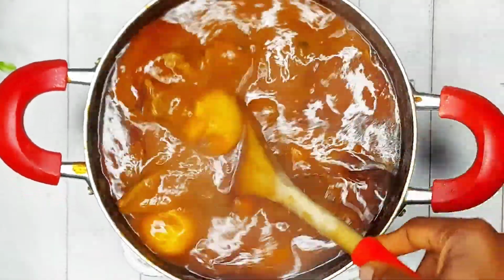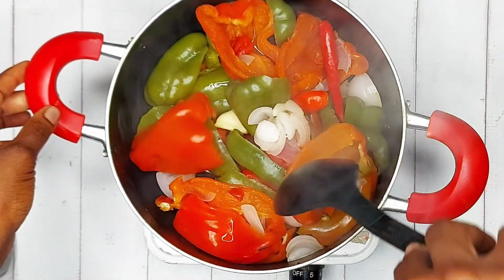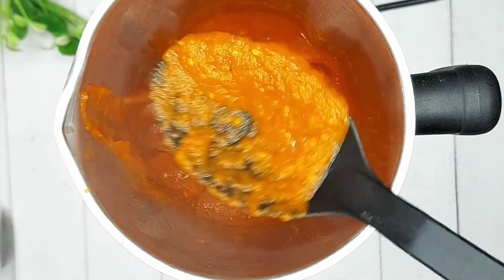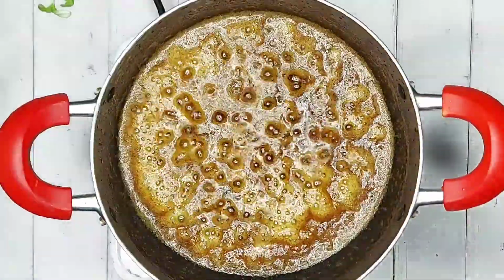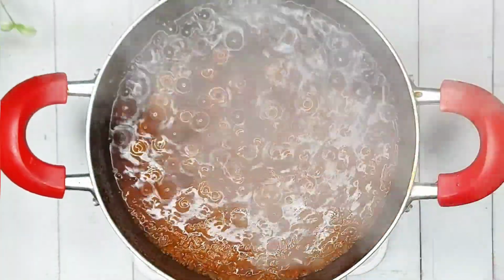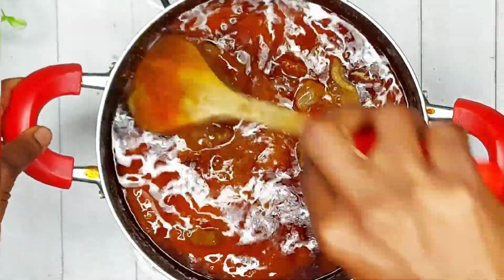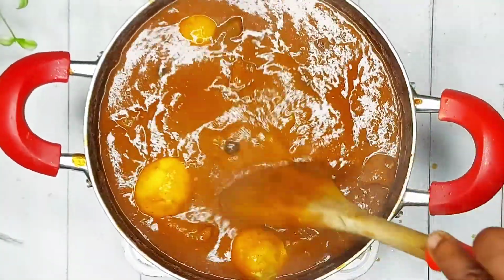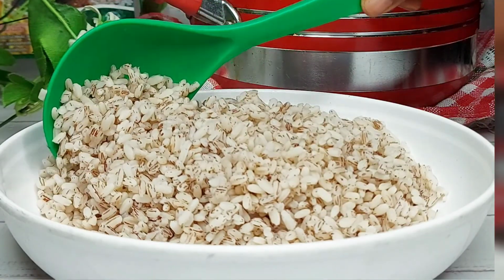HOW TO MAKE THE BEST OFADA STEW/SAUCE | OFADA STEW RECIPE | ZUCHILICIOUS FOOD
Best ofada stew recipe...

For recipes 👉 please check below for full details.

Vskit – Zuchilicious food and drinks

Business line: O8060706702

Ingredients for Ofada sauce ;
7 pieces of Green pepper
4 pieces of red bell pepper  (tatashe)
4 pieces of scotch bonnet peppers
1 onion bulb
2 cloves of Garlic
1/4 cup of bleached oil
3 tbsp of Locust beans
1 tbsp of crayfish powder
1/2 tbsp of chilli powder
2 seasoning cube
Cooked assorted meat
1 cup of white stock
6 hard boiled eggs